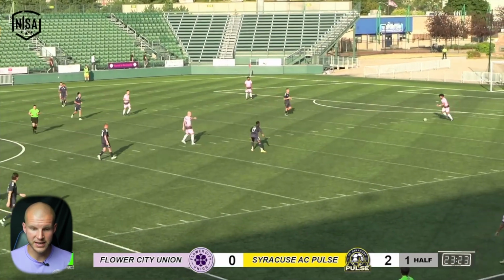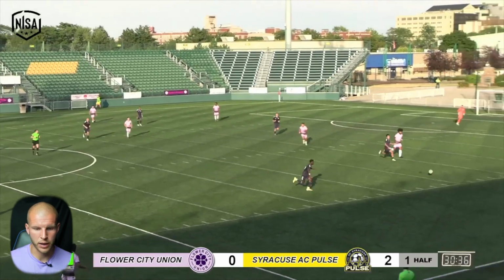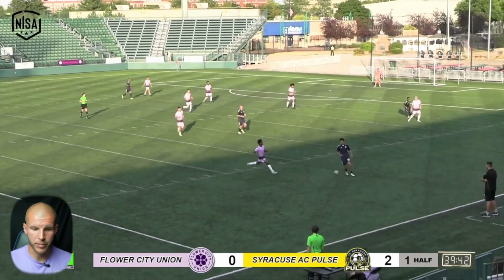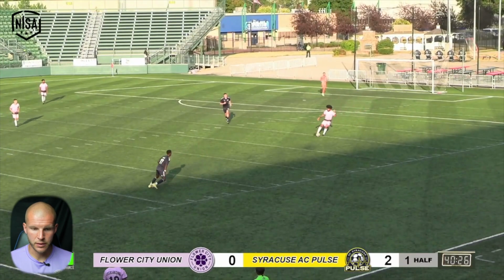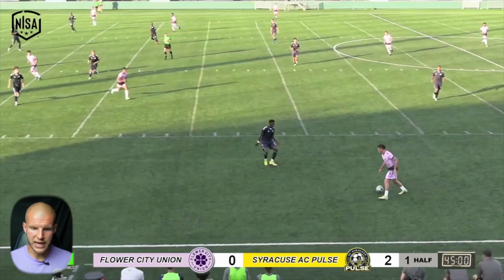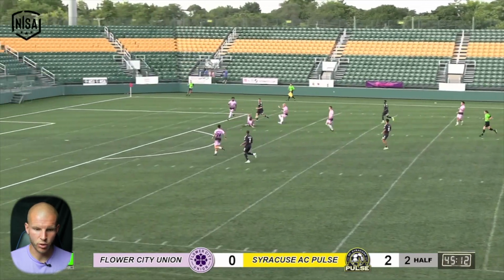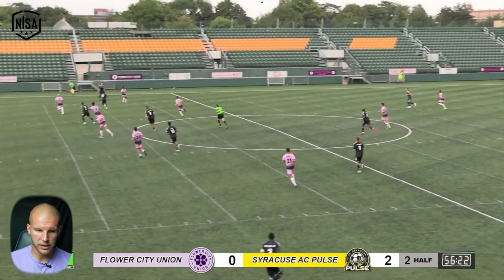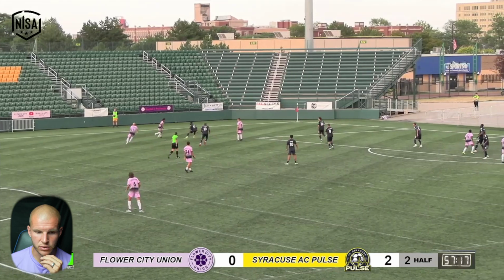Professional Footballer Left Back Match Analysis | All My Touches!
BE AWESOME.